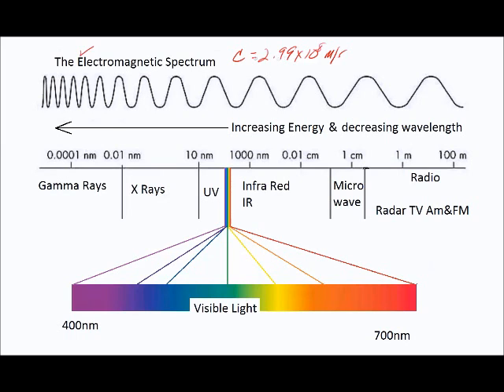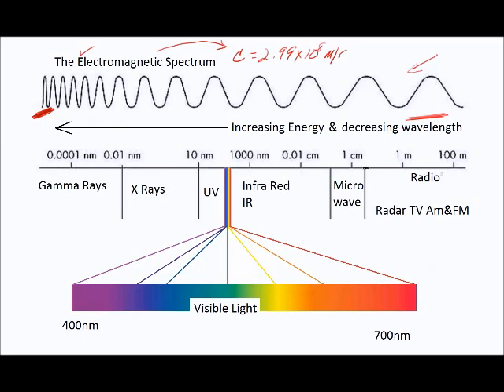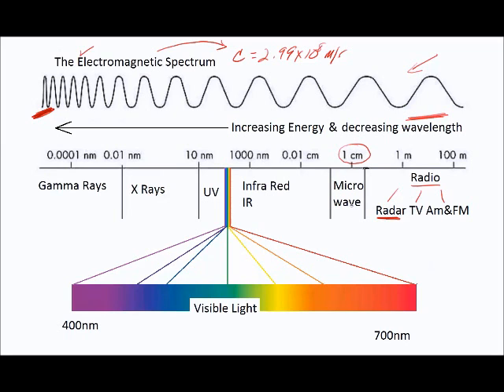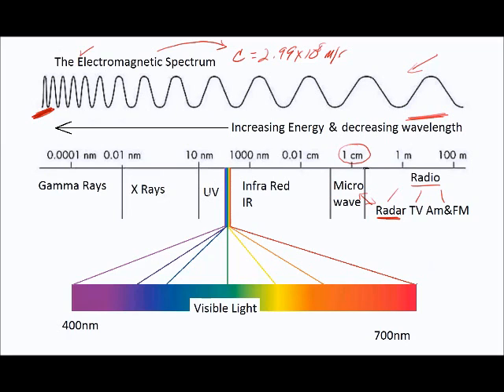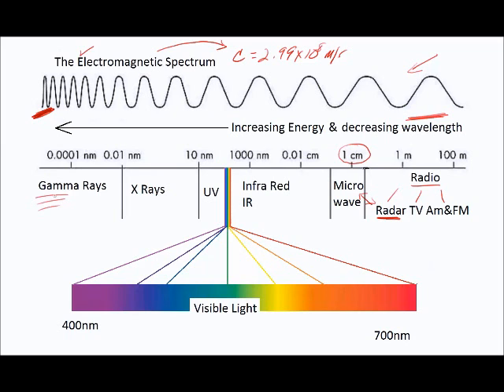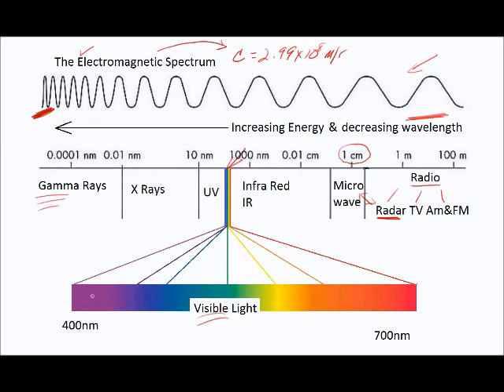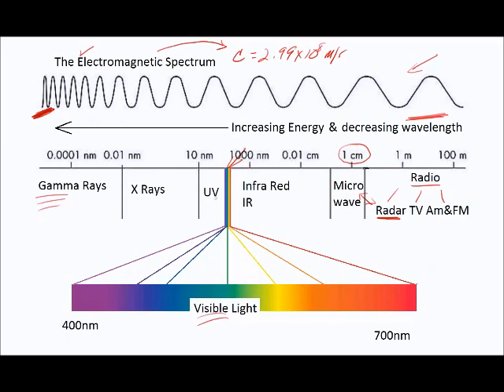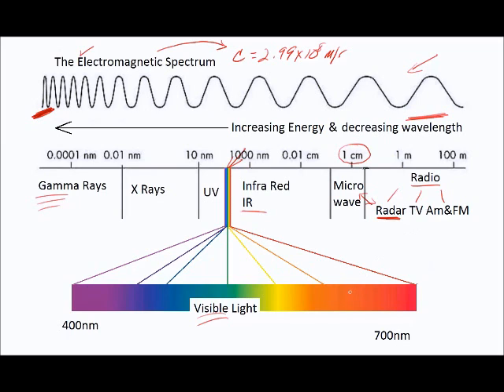A Brief Overview of The Electromagnetic Spectrum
Specifically for Physical Science students, this is a b brief descriptive overview of the electromagnetic spectrum and the relationship of the visible spectrum for comparison purposes.